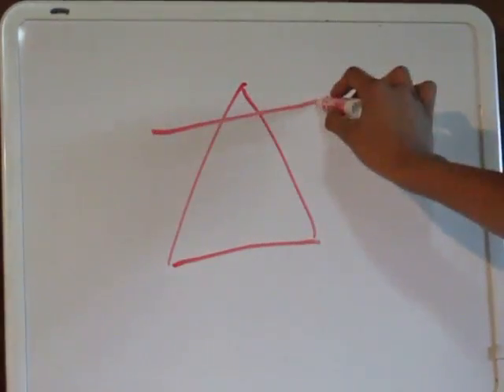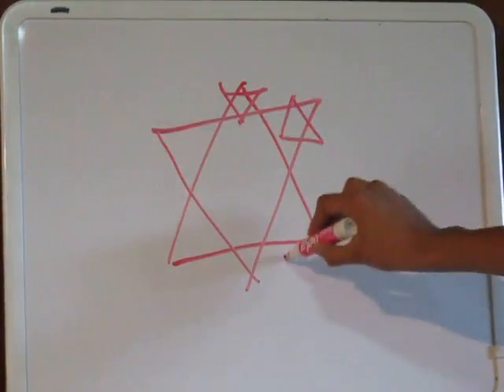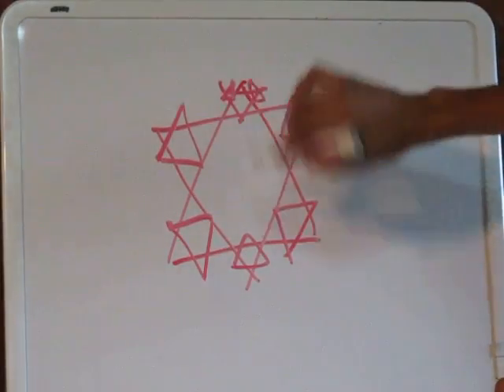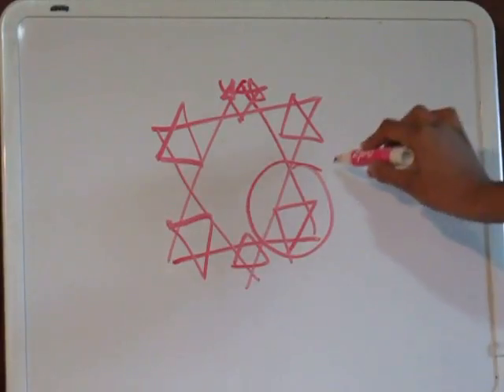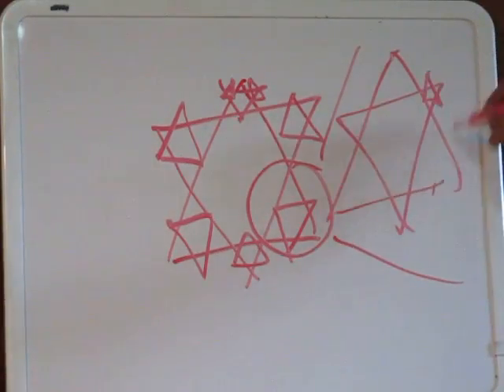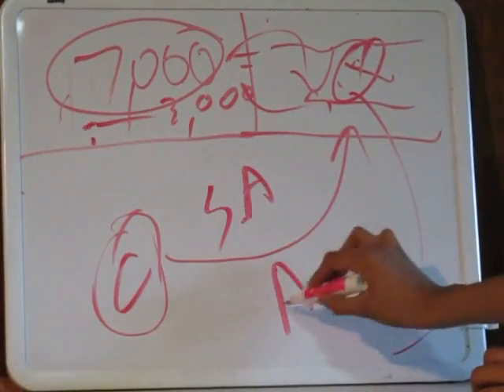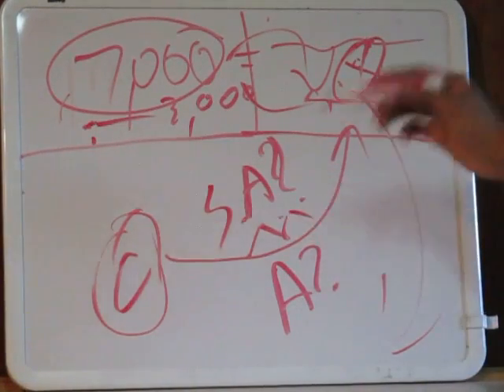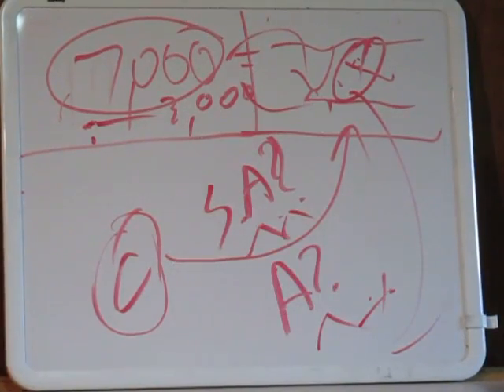The Basics of Chaos Theory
This is my submission for the 2015 Breakthrough Challenge, where I will be explaining the basics of the chaos theory